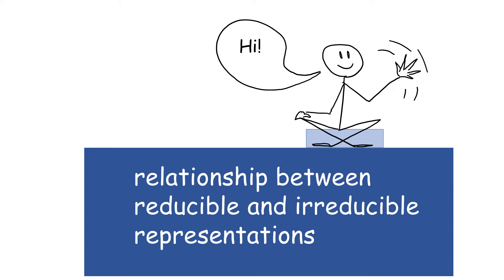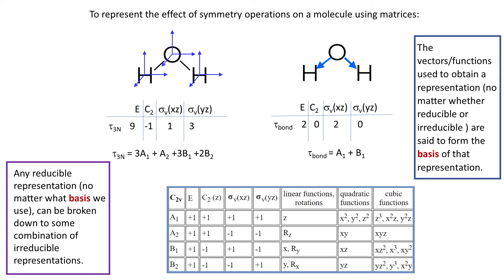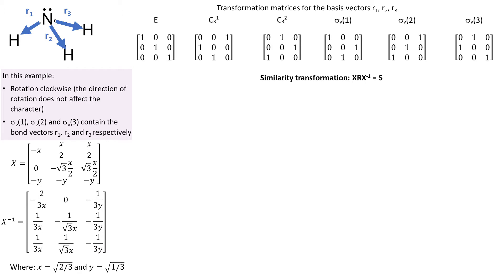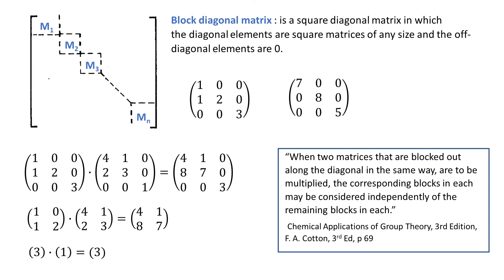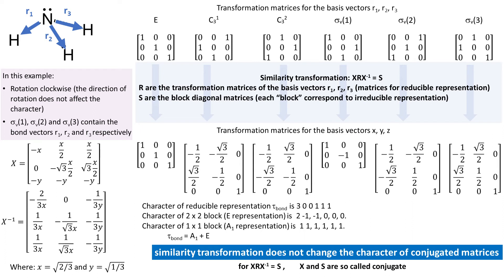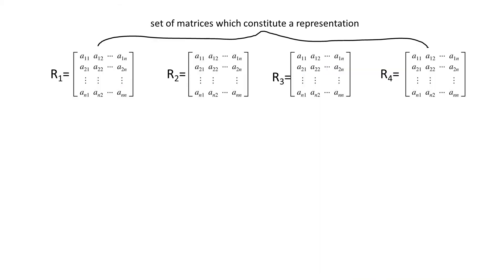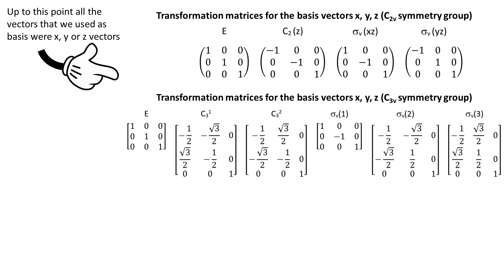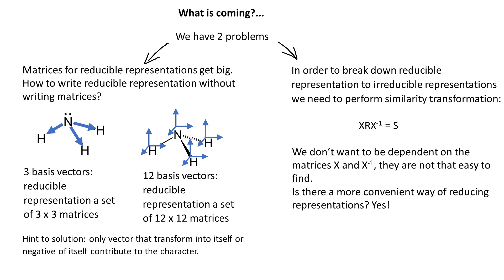Group Theory Chem11: Relationship between reducible and irreducible representations (matrix form)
timestamp:
00:00 intro & recap  (skip it if you want to )
01:35 the actual video starts